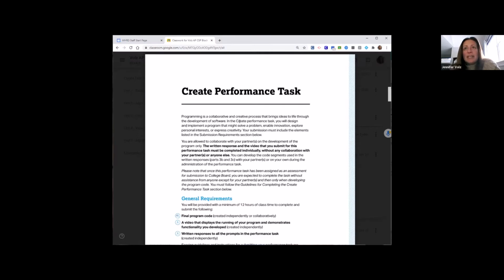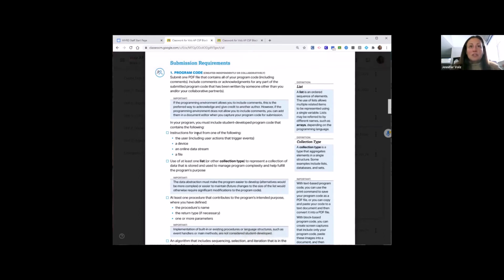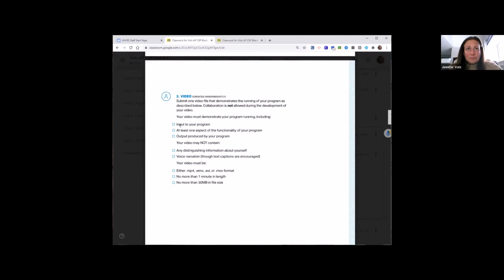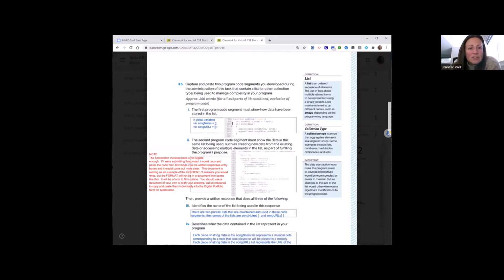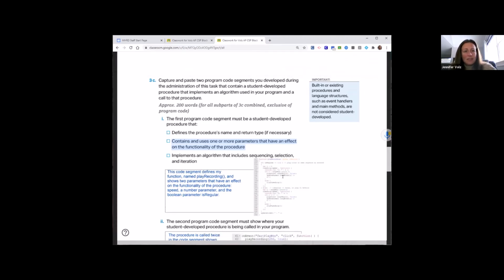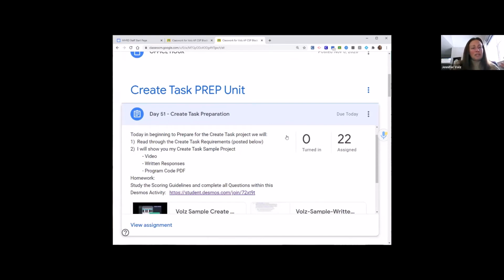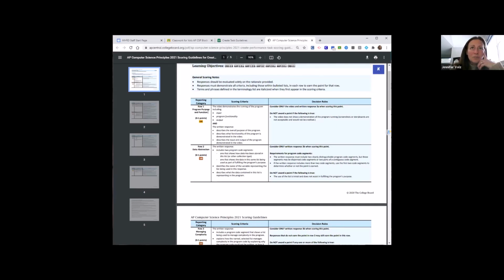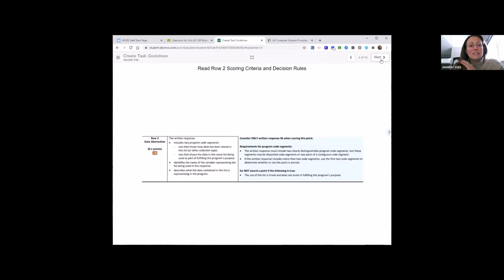2021 Create Task Requirements Intro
A Read-through of the AP CSP Create Task Requirements for Spring 20201 with a Sample program included.  Mrs. Volz, Morris Knolls High School, Rockaway, NJ